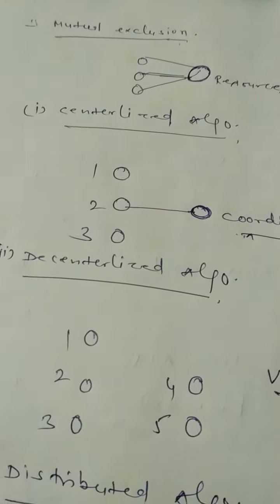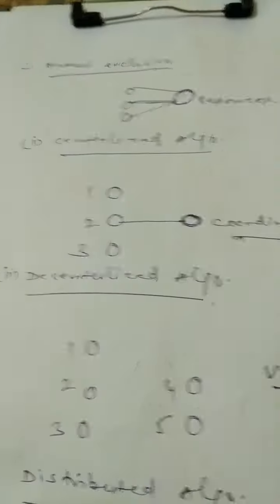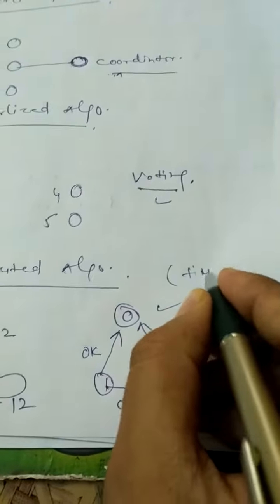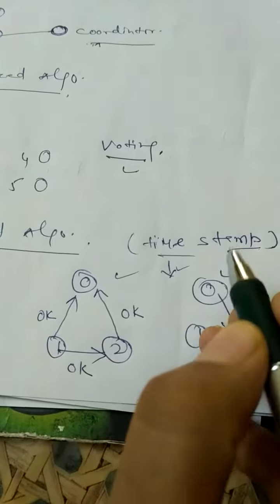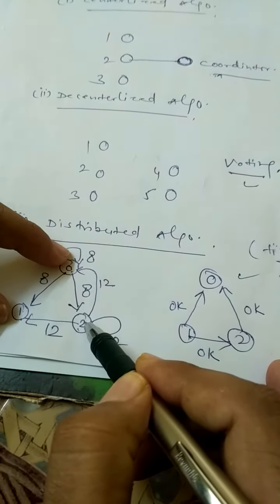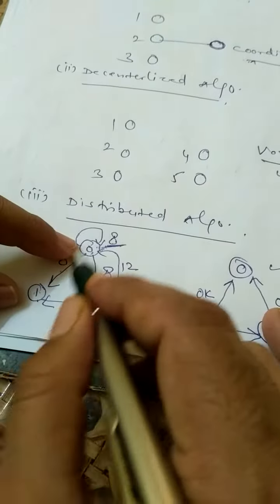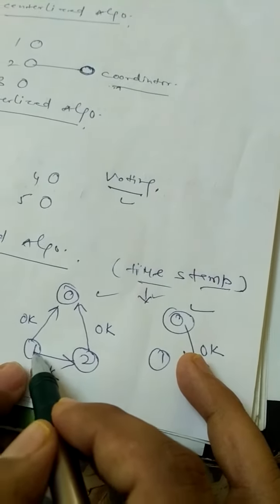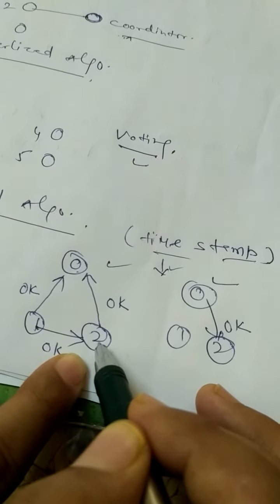Distributed algorithm of mutual exclusion